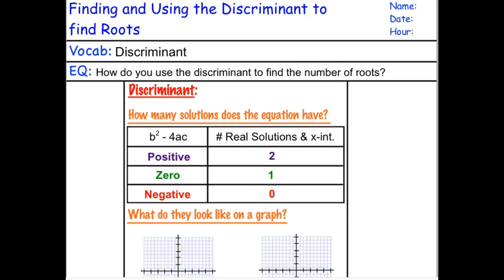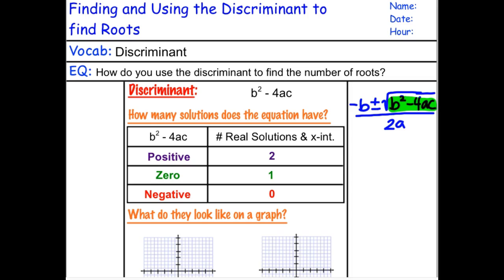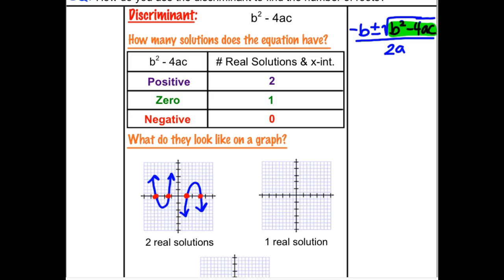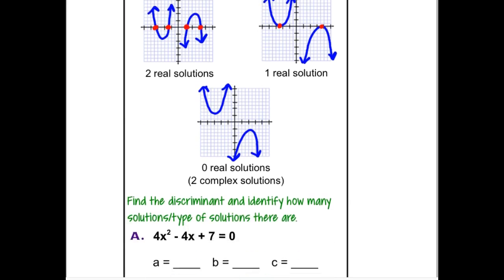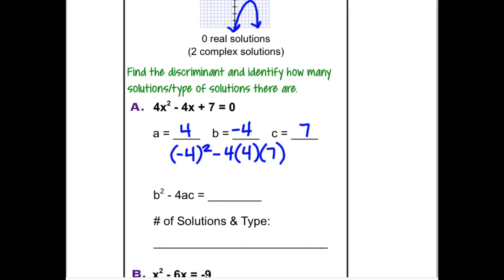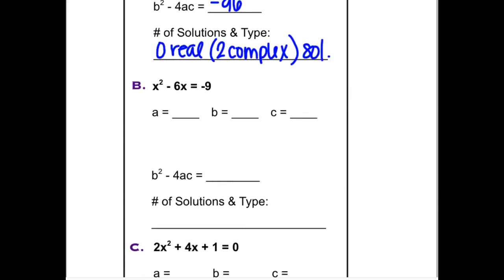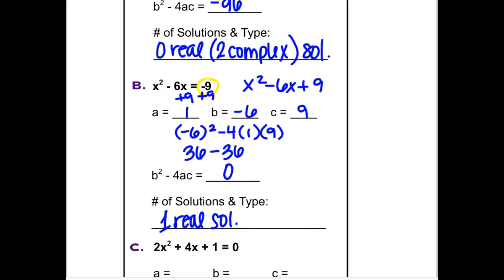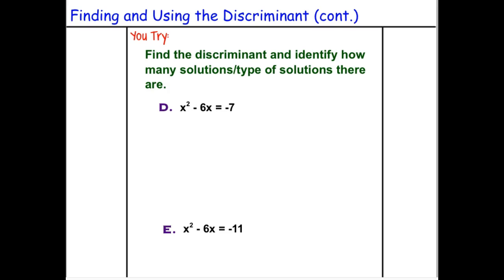6.6 Day 2: Finding and Using the Discriminant